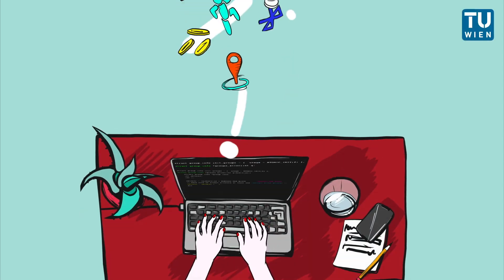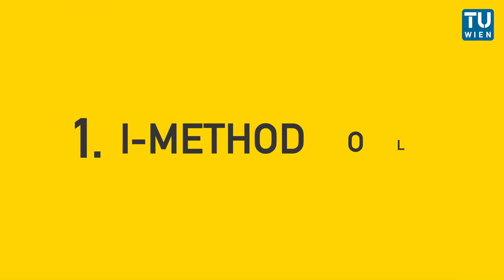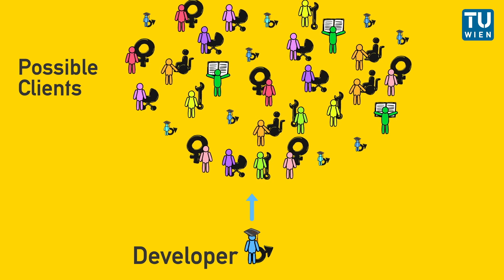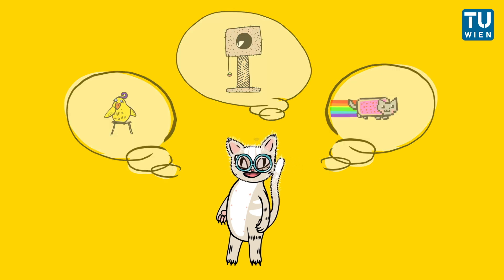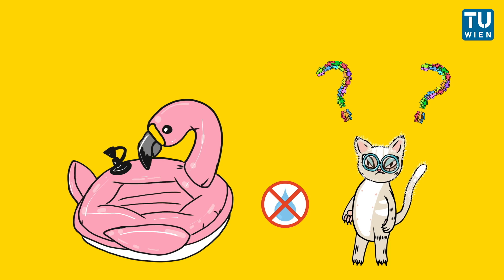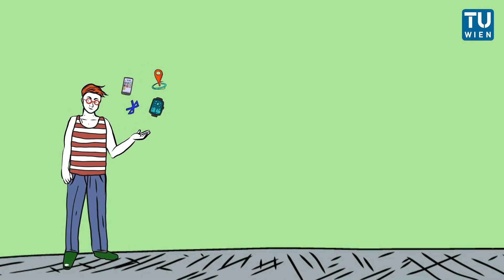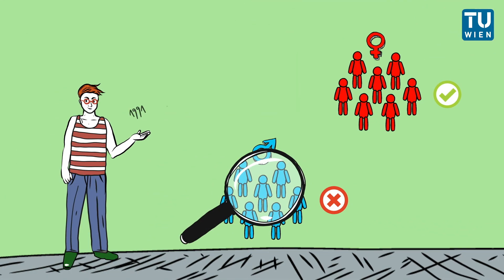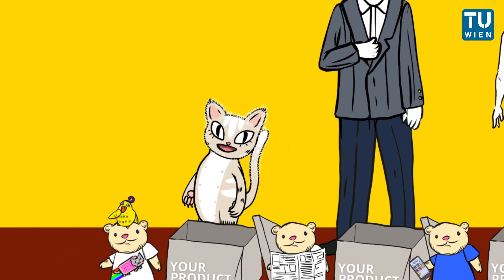Humans & Computers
What should the interface between humans and computers be like so the highest possible number of people can use the product? And what does that have to do with gender?

This video was realized as part of the H2020 project "Gender Equality in Engineering through Communication and Commitment"